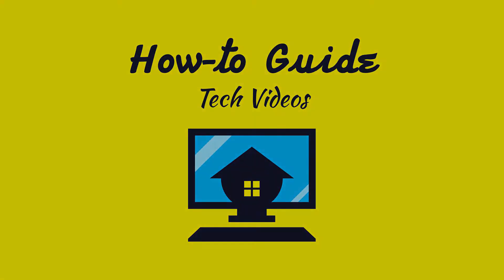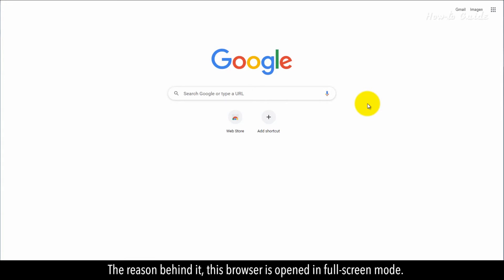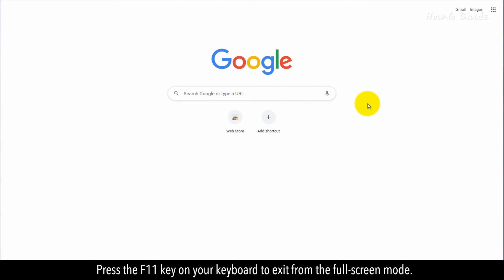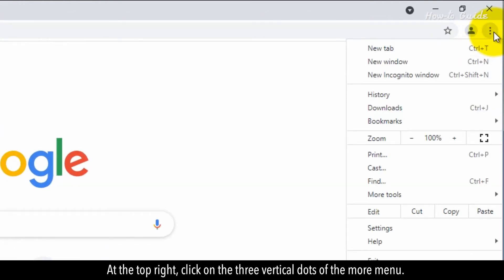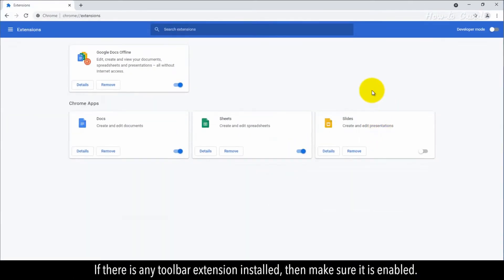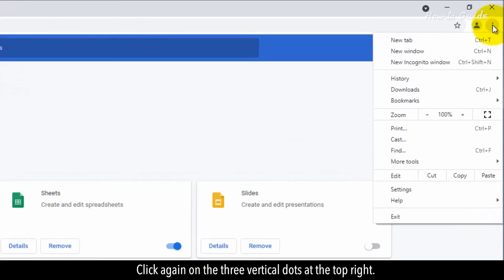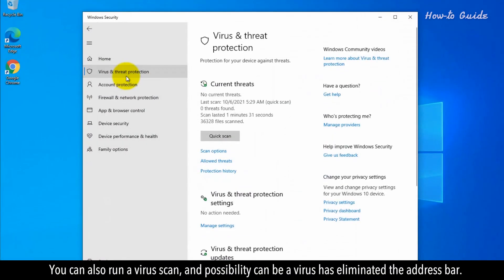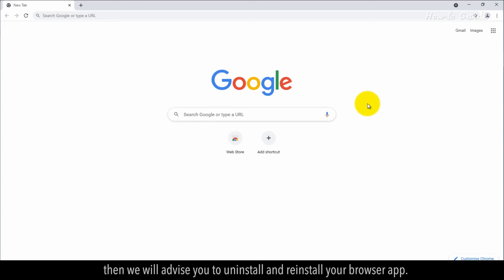How to Fix a Missing Address Bar in a Browser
Are you not able to find the address bar in your browser? In this video, we will learn, how to fix a missing address bar in the Google Chrome browser. Follow these easy steps.
1. Open Google Chrome.
2. See, it is not showing the address bar in this browser. The reason behind it, this browser is opened in full-screen mode. So, make sure that your browser is not in full-screen mode.
3. Press the F11 key on your keyboard to exit from the full-screen mode. Now, you will get back the address bar.
4. At the top right, click on the three vertical dots of the more menu.
5. From the drop-down list, click on the More tools, and then from the sub-menu list, click on the extensions.
6. If there is any toolbar extension installed, then make sure it is enabled. If not installed then you can install it on your browser.
7. Click again on the three vertical dots at the top right.
8. From the drop-down list, click on the Bookmarks.
9. Click on the Show bookmarks bar from the sub-menu list.
10. You can also run a virus scan, and possibility can be a virus has eliminated the address bar.
11. If the shown steps in the video are not working for you, then we will advise you to uninstall and reinstall your browser app.